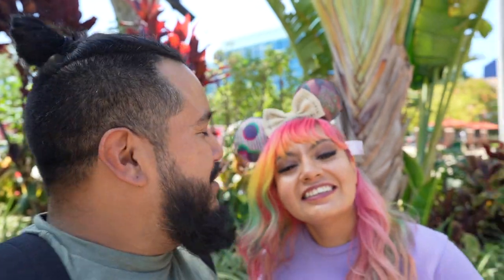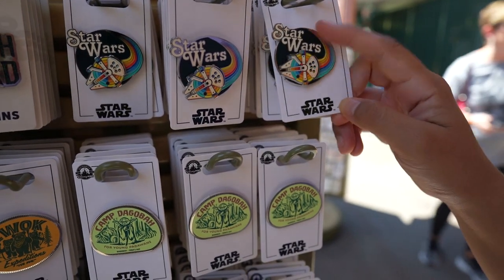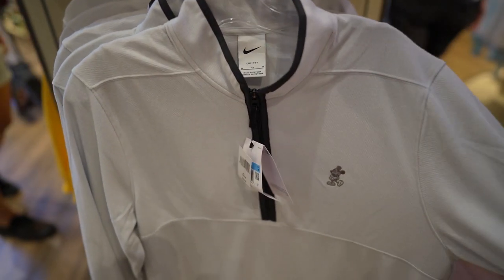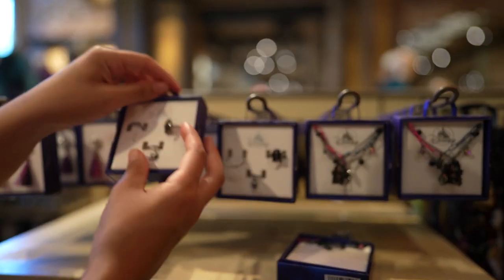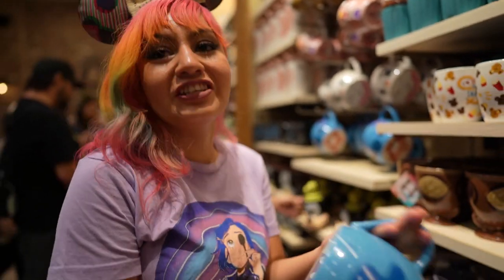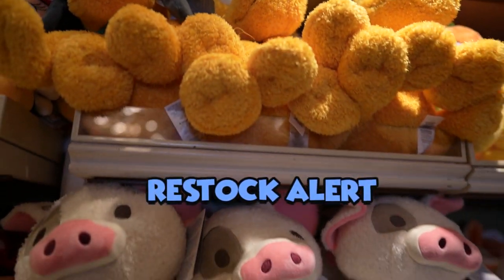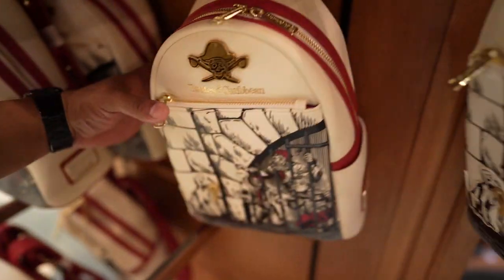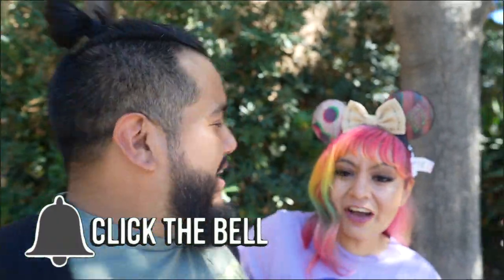🎃New Disney Merch & UPDATES at Downtown Disney, Disneyland & DCA!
Welcome back B+E Family!!!
We are back on the hunt for the latest drops in the parks!!! From new pins to that fire drip to wear on your next Disney trip! Plus restock alert on the Pirates of the Caribbean loungefly bag and the weighted plushies!!! Not to mention new nuimos fits  are in along with some sweet collectibles.
Fam get the snacks ready and let’s roll!!!

Time Stamps____
0:00 Welcome Family
0:43 Pin Traders
2:54 Marceline's Confectionery
3:30 World of Disney
8:18 Disneyland Emporium
10:30 Disney Showcase
11:03 Five & Dime
12:01 Oogie Boogie Bash Merch
12:58 Subscribe

19069 Van Buren Blvd. Ste 114-301

😁SMILE FOR THE CAMERA! SmileDirectClub is giving friends of the Club a $100 discount off their purchase of clear aligners. Plus, I get a gift card when your aligners ship. Win win!